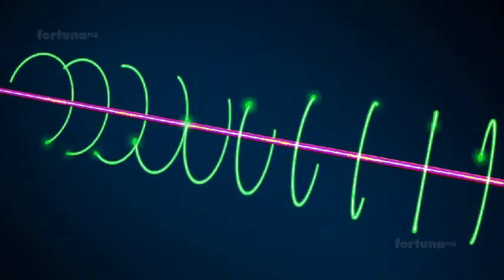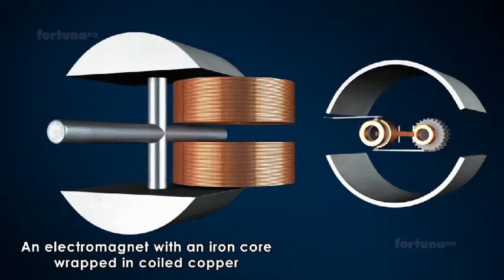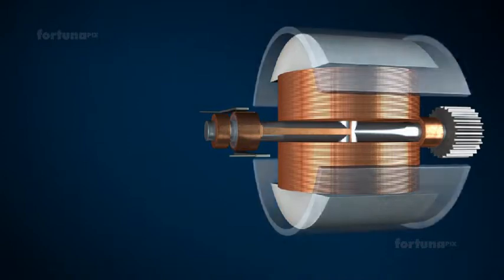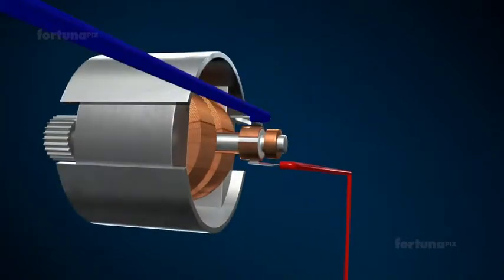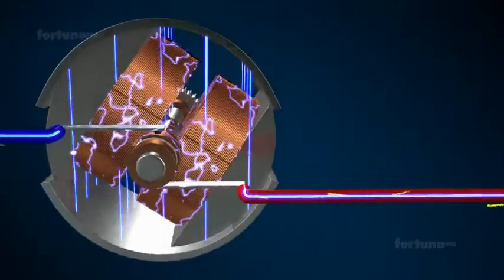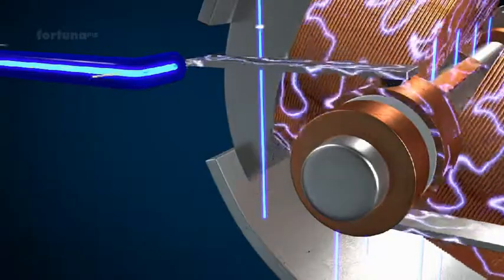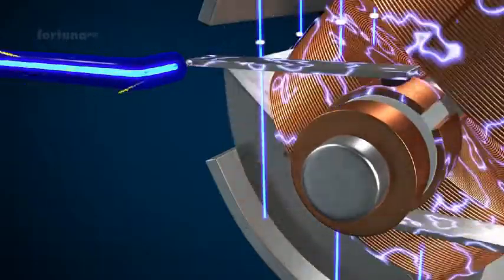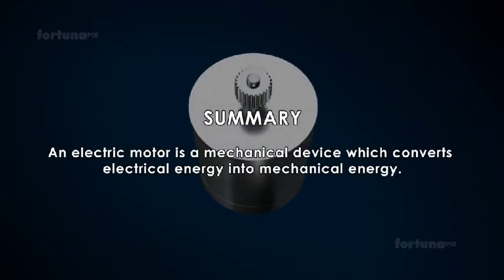Electric motor and it's laws..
here we will learn how an electric motor works and what is the science behind it.